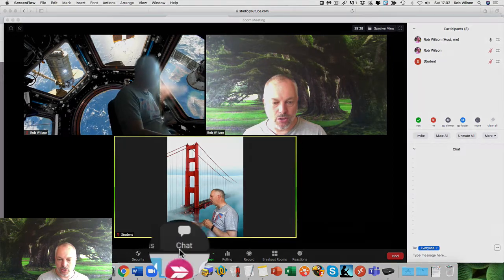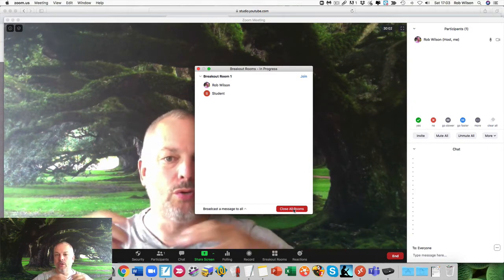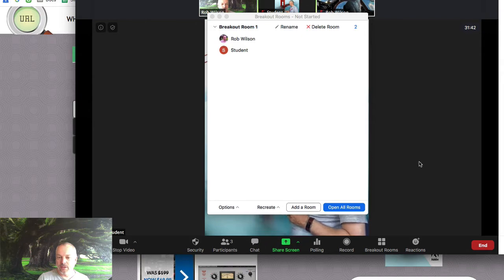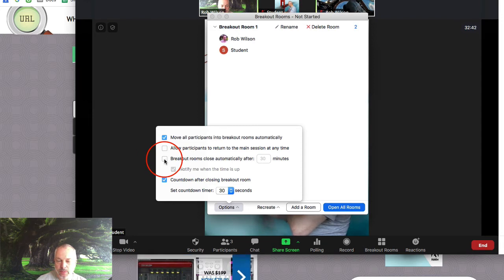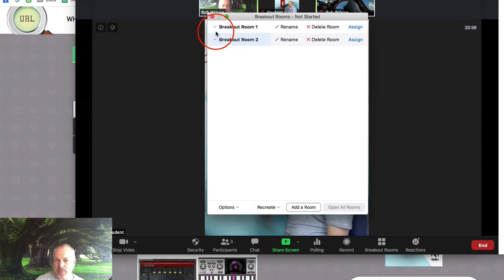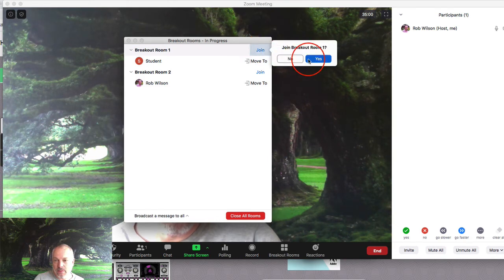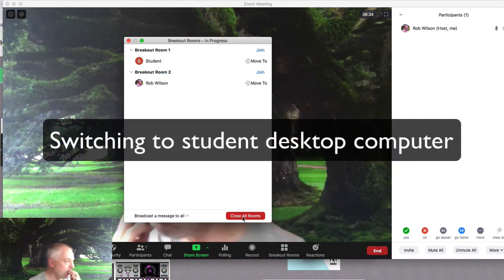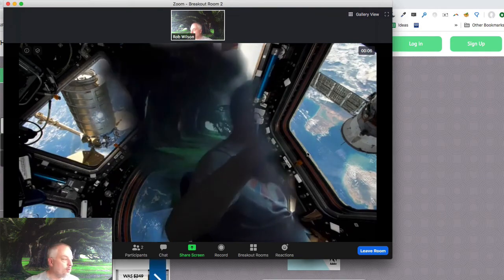Zoom Breakout Rooms - Overview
Zoom Breakout Rooms are the killer feature for teachers who are teaching live classes. Having the ability to create and control mini-groups of students who are given a group task is the reason to use Zoom.

This video gives an overview of what it looks like from a teachers point of view. Don't leave it until your first zoom meeting to find out how it works.

Part of a series including
- Turning on Breakout Rooms.
- Breakout Rooms - Students View
- Breakout Rooms - Teachers' questions answered